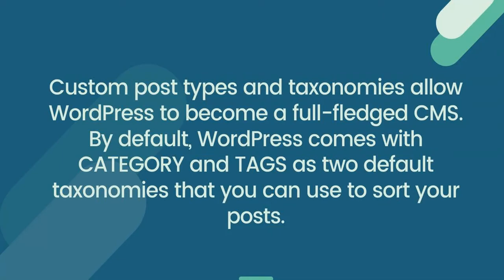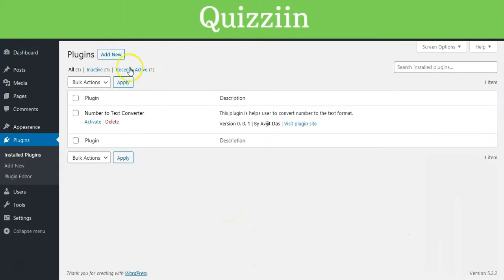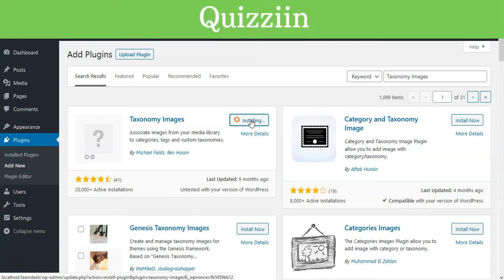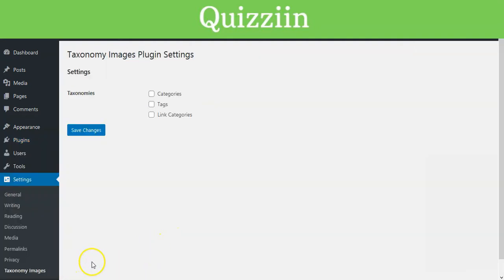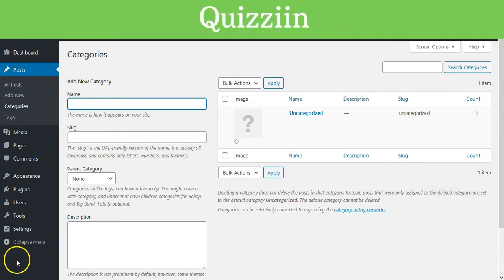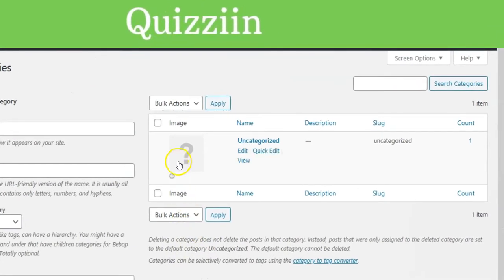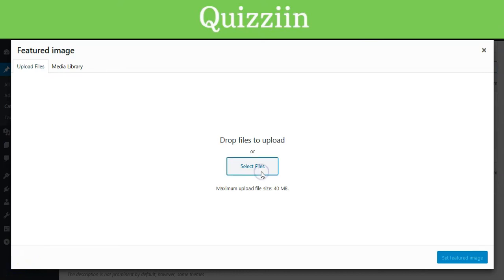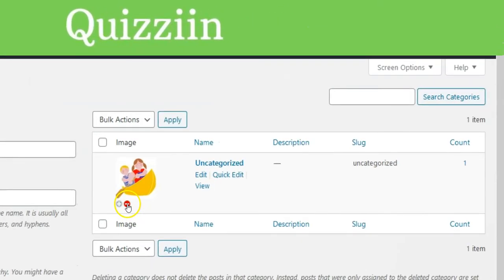How to add Category ICON in WordPress ?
Do you want to add category icons or images next to category names in WordPress? It makes your category archive pages look more engaging and improves user experience.

First you need to install and activate the TaxonomyImages plugin in WordPress. Upon activation, head over to Posts then click Categories and click on the add button next to blank thumbnail icon for each category.

►Displaying Taxonomy Images on Your WordPress Site :

To display taxonomy images on your WordPress site, you will need to edit your WordPress theme or child theme.